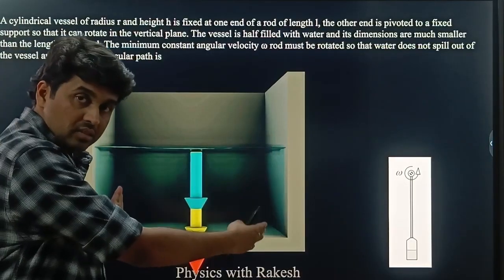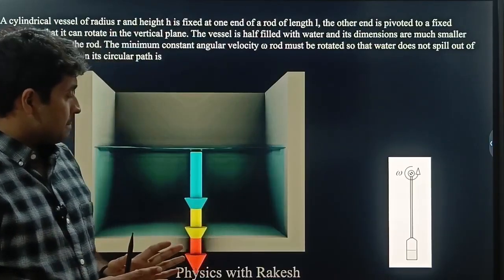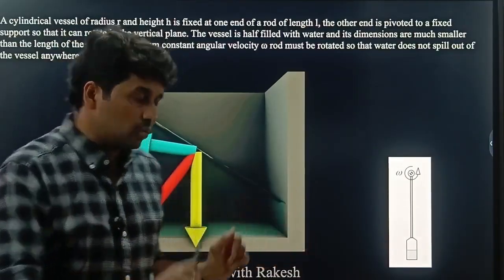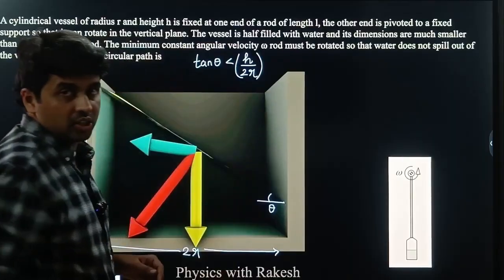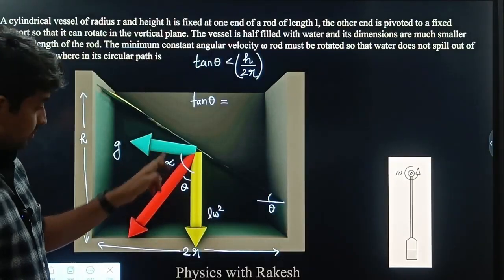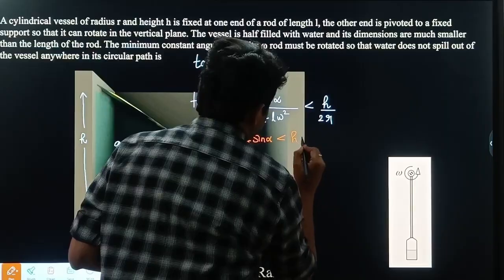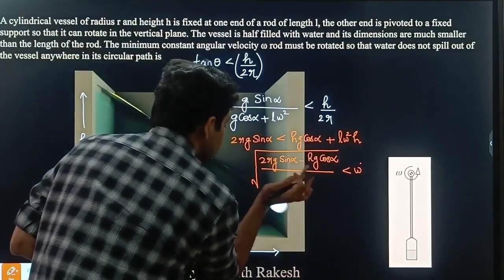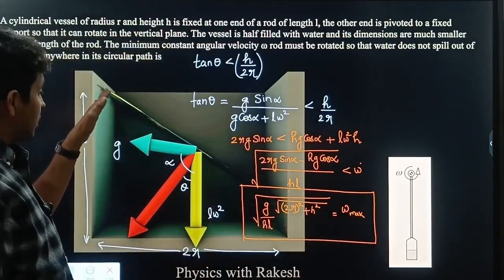Pathfinder for Physics Olympiad | CYU 8 | Fluids | JEE Advanced